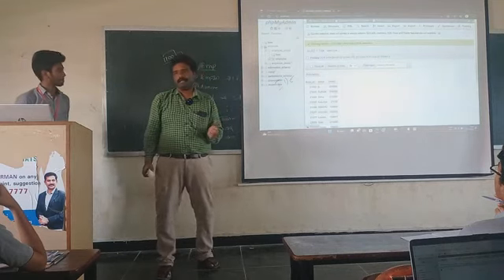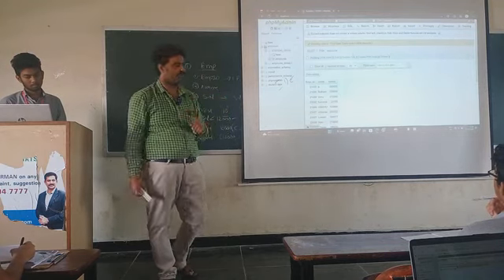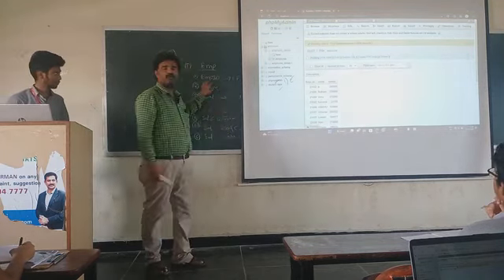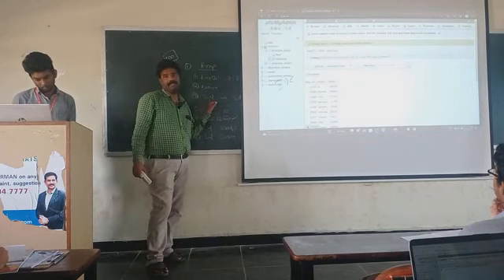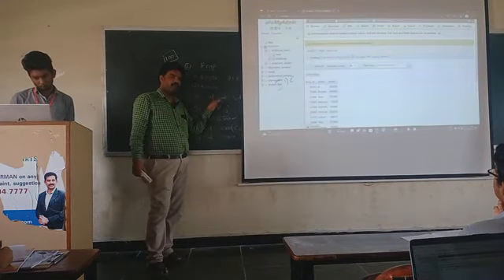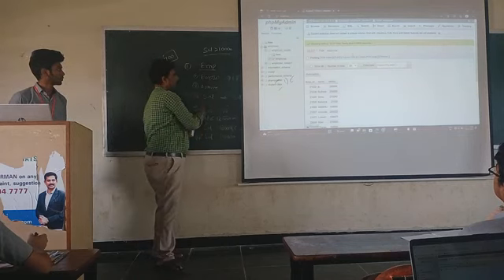CSM -A DBMS Lab By Srinivas Sir